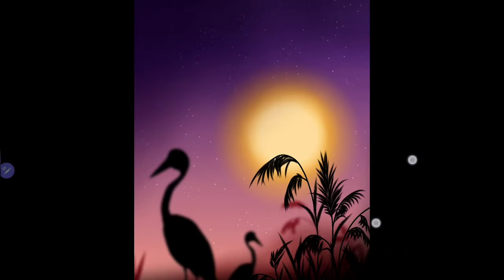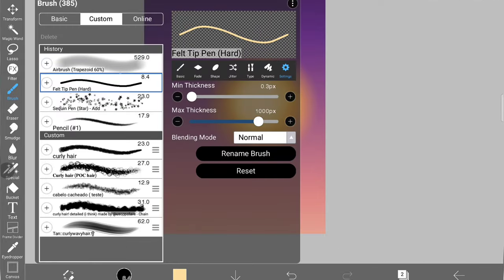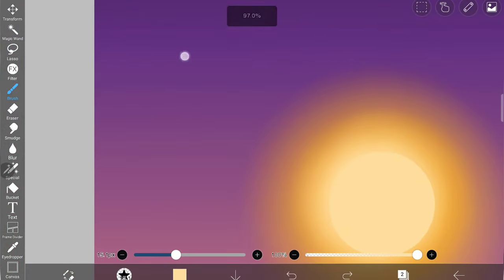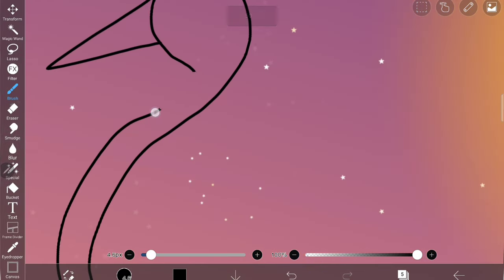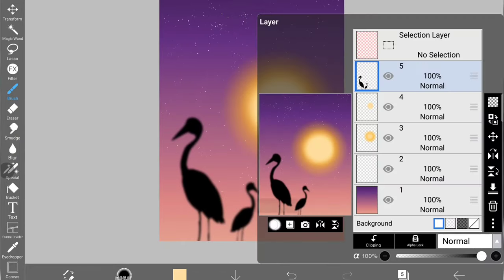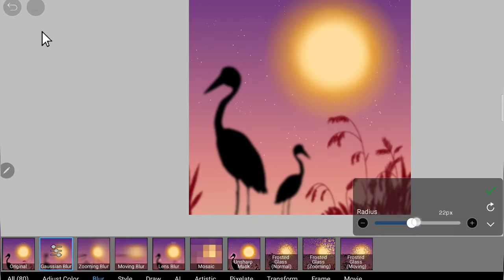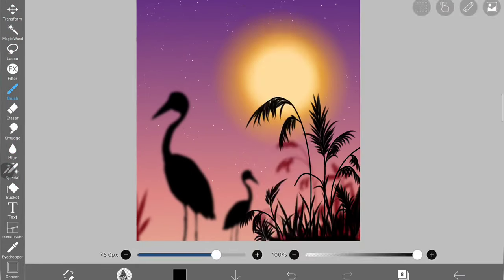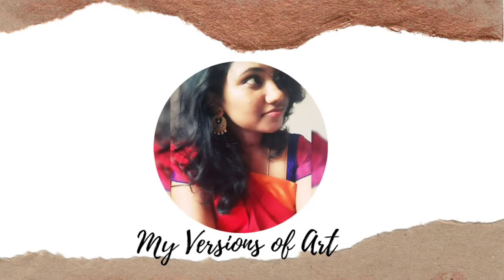Sunset drawing in IBIS PAINT X, step by step IBIS PAINT X tutorial for beginners, scenery drawing